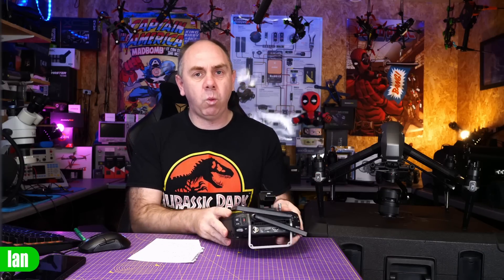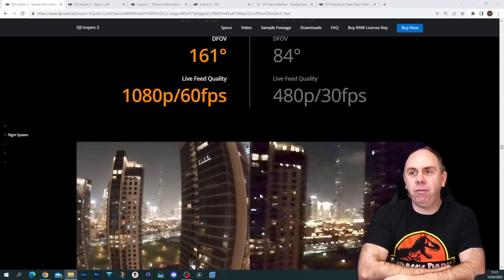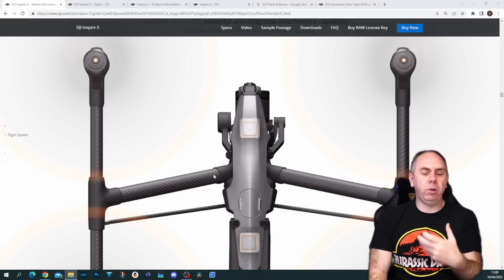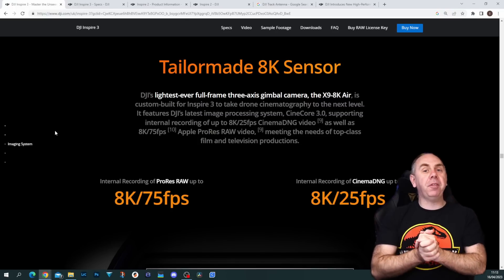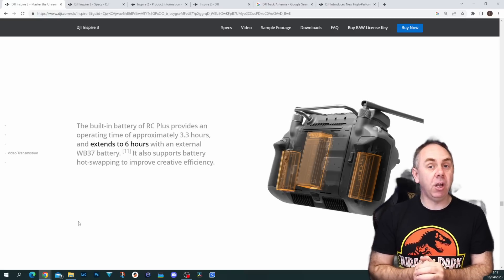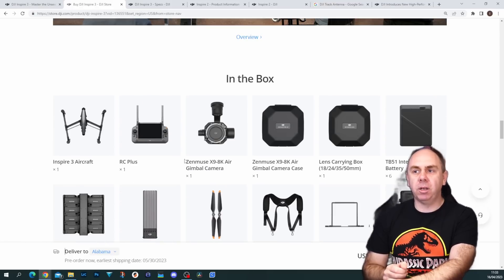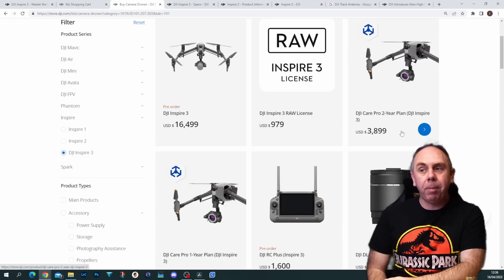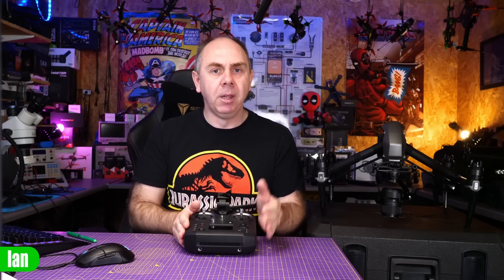DJI Inspire 3 - Its Everything And A Lot More $$$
DJI Inspire 3 Drone Talking points.